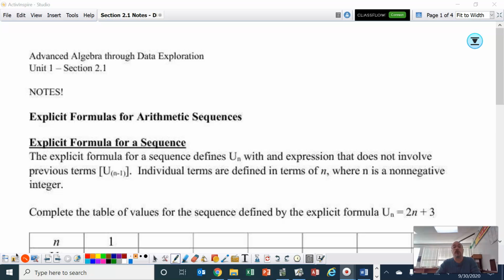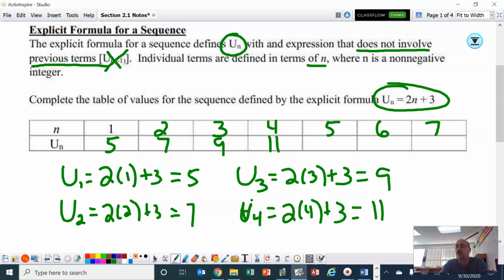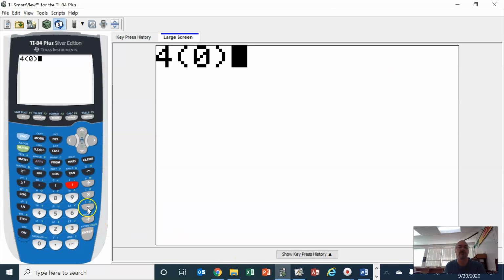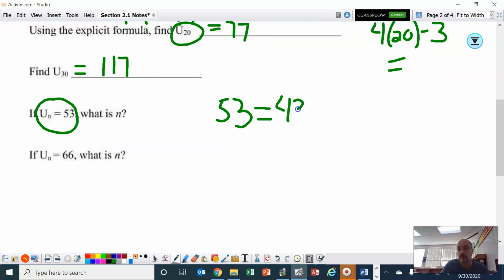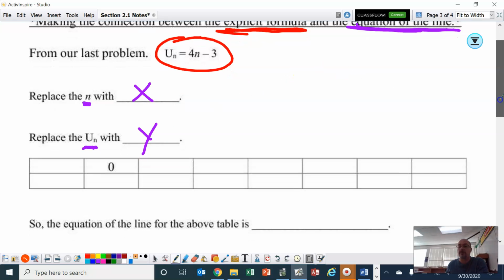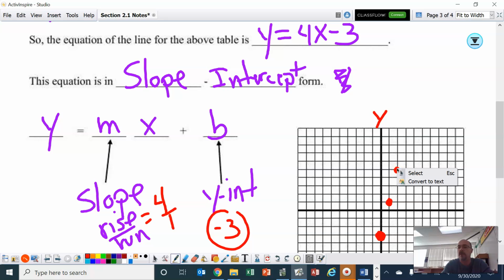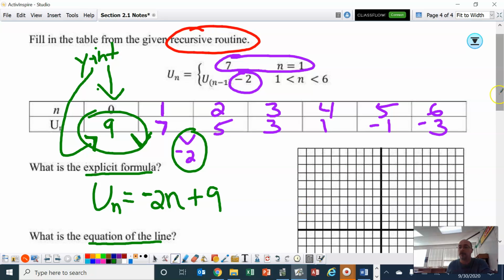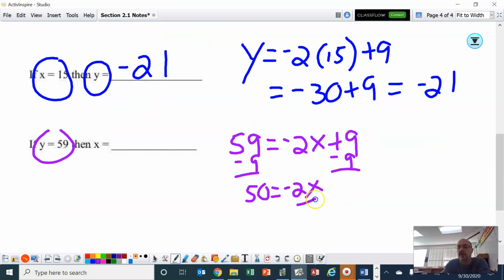Ad Alg - Data Unit 2.1